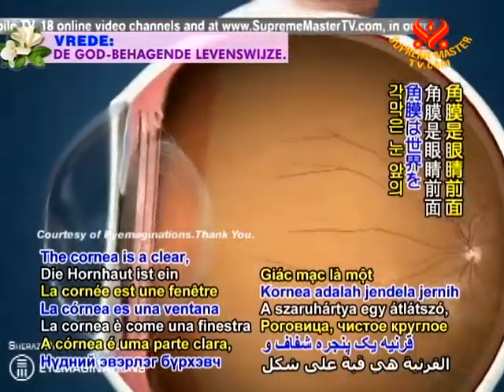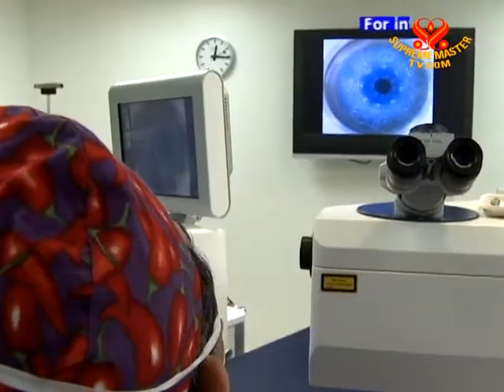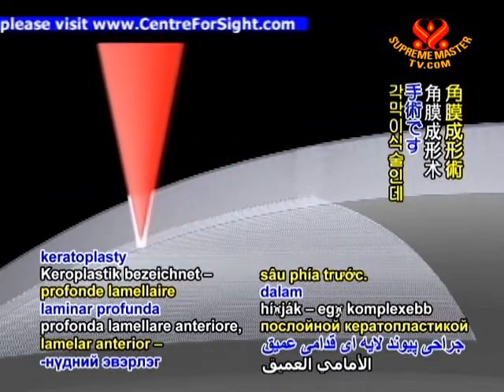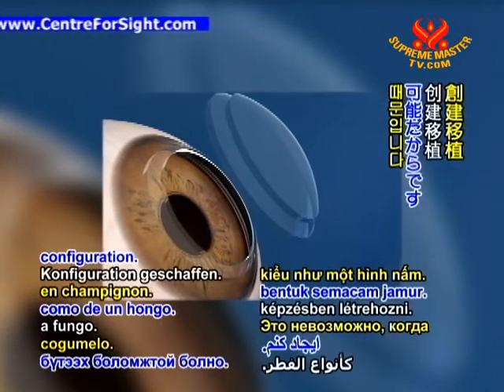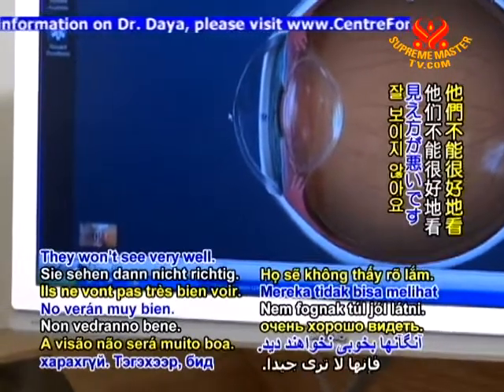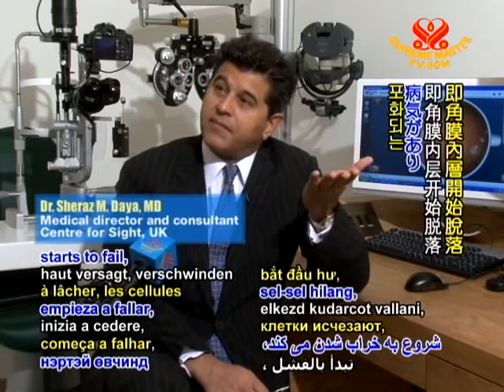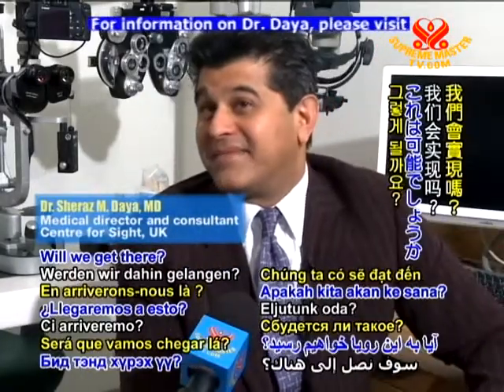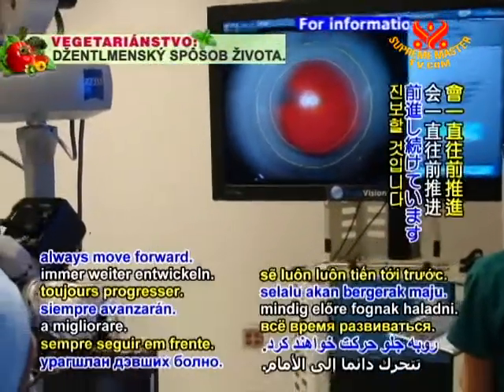Dr. Sheraz Daya: Leading the Way in Corneal Transplantation (2/2)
• AJAR1751; Aired on 1 Jul 2011
Learn about the latest advances in cornea surgery. We explore the use of artificial corneas or keratoprostheses in corneal transplantations, also known as cornea keratoplasties. We interview leading authority in cornea surgery, Dr. Sheraz Daya, medical director at the Centre for Sight clinic in the UK to discuss recent advancements in keratoplasty.
• Please share those videos through facebook and other means. The videos are in the public domain and free to use in any beneficial way.